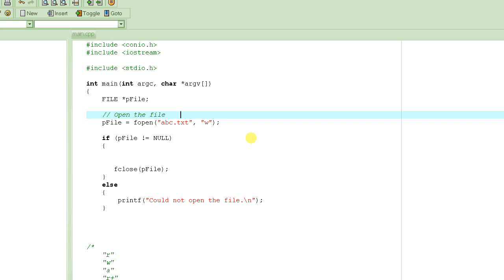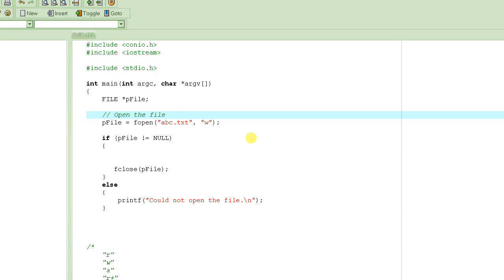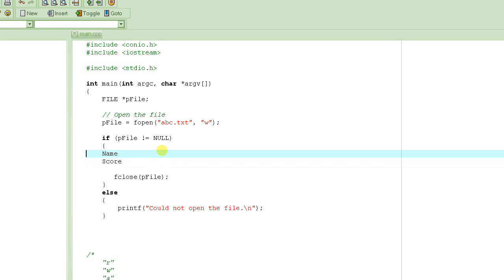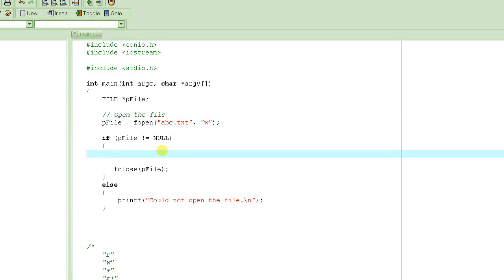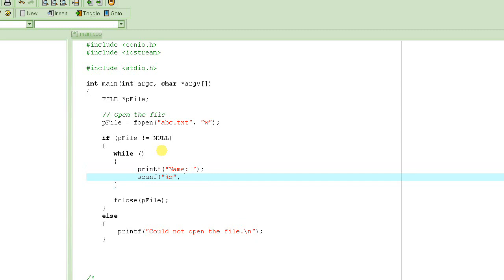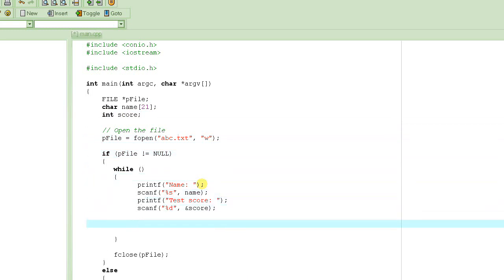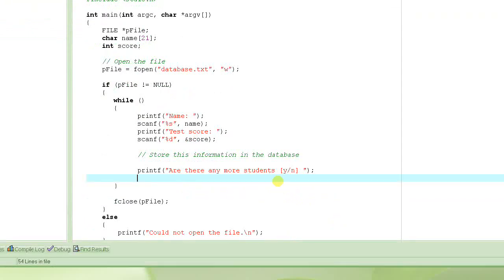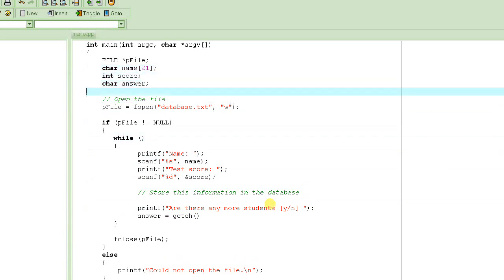C Programming tutorial: Files Creating a Simple Database Part 1